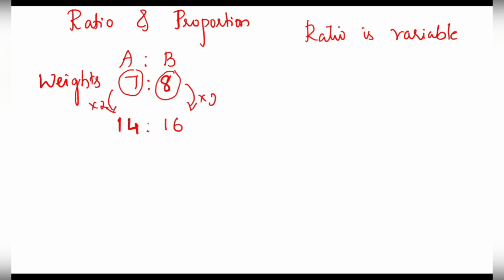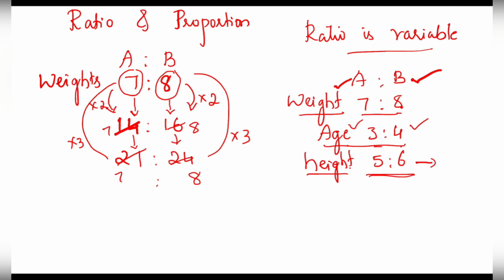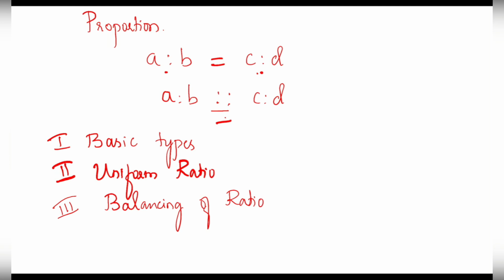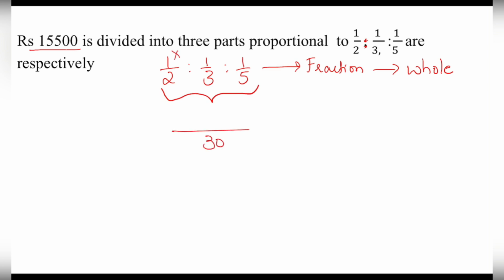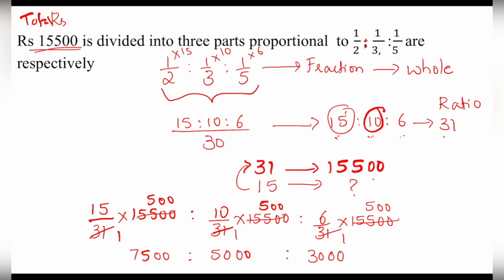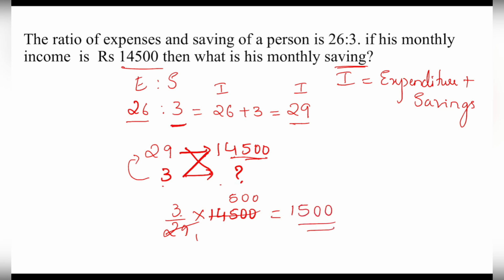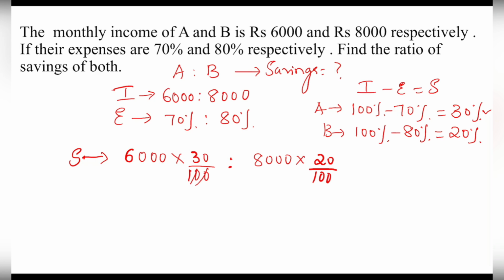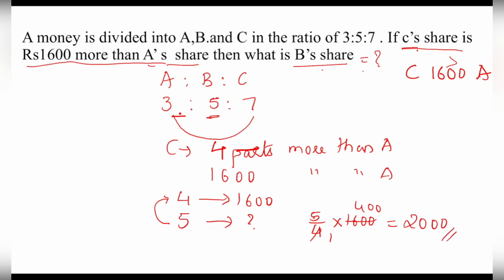Ratios and Proportions Part 1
**Ratios and Proportions Made Easy for Exams**

1. **What is a Ratio?**
   A ratio compares two things. For example, if there are 2 cats and 3 dogs, the ratio of cats to dogs is 2:3. It’s a simple way to show how much of one thing there is compared to another.

2. **What is a Proportion?**
   Proportion means two ratios are the same. For example, if you have 4:2 and 6:3, these two are in proportion because they show the same relationship. Proportion helps you see if two groups match up.

3. **Why They’re Useful in Exams**
   Many exam questions use ratios and proportions. They help solve problems about sharing, mixing, and comparing things, making math easier to understand.

4. **Quick Tips**
   - Simplify ratios whenever possible.
   - Check proportions by cross-multiplying: if both sides match, they’re in proportion.

**Question for You**: Can you think of a time you used a ratio, like in cooking or shopping?